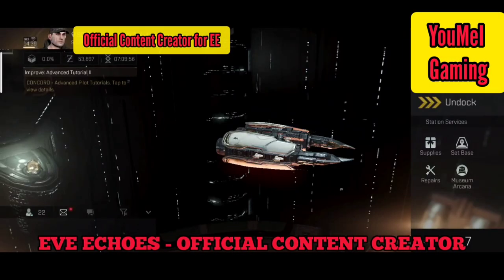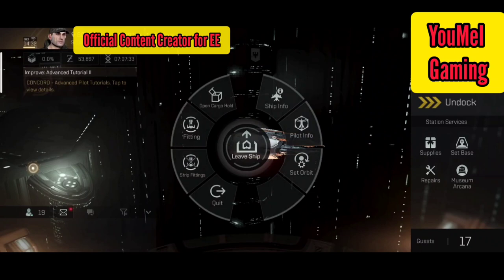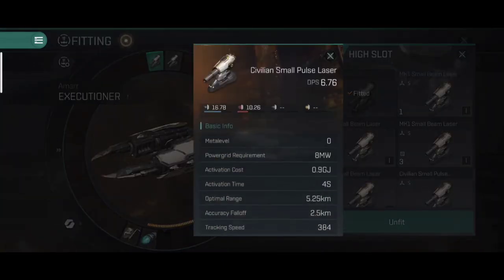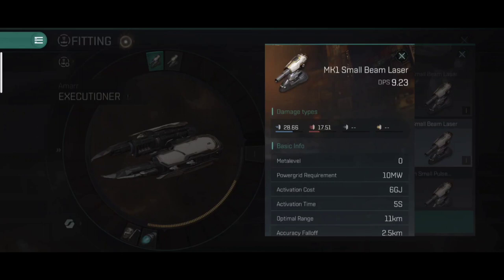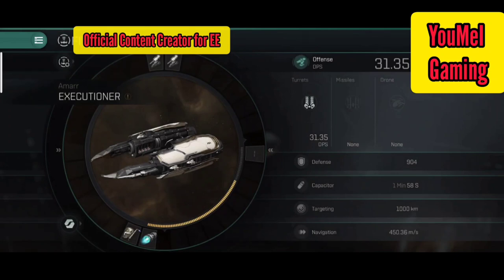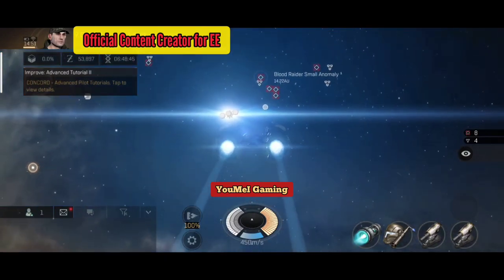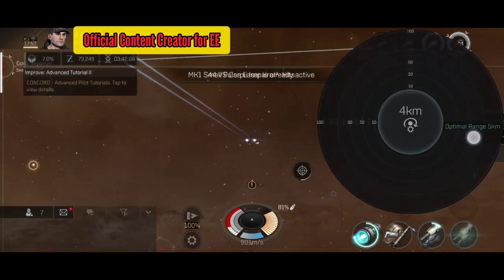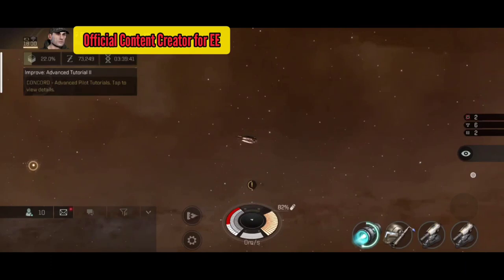PVE/Ratting on Day 1 - Tips, Tricks and Gameplay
In this video I discuss some tips, tricks and tutorial on how you should combat from day 1 and start churning those ISK and modules into your wallet and hanger.